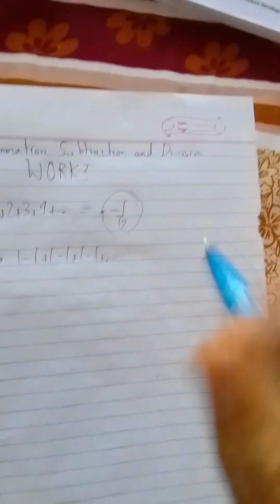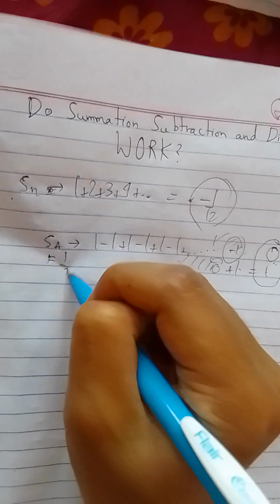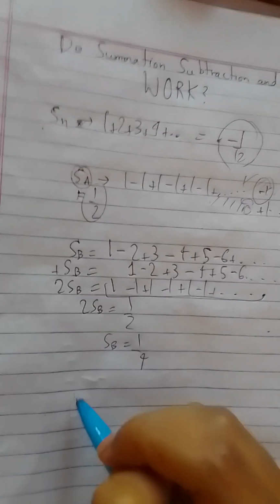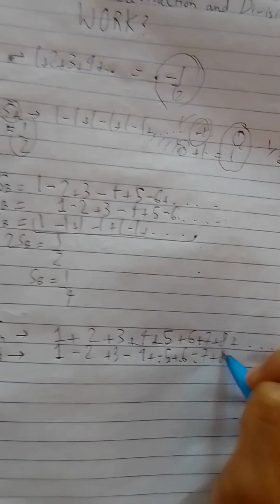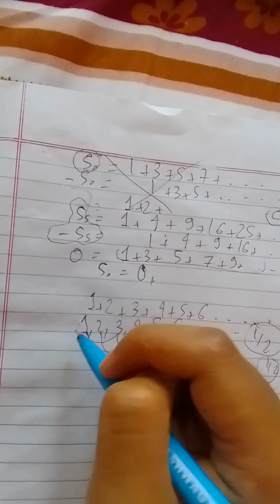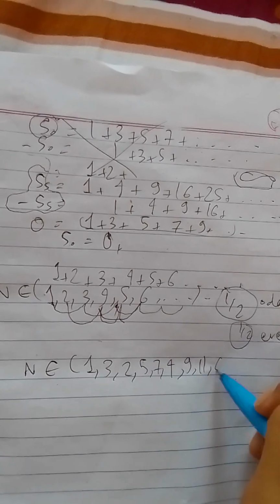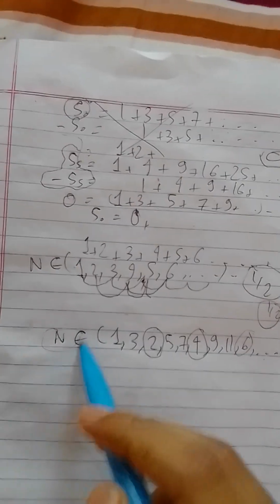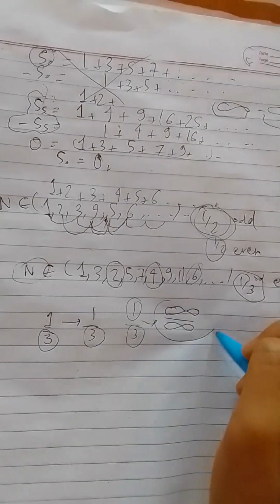Are summation subtraction and division allowed?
If it is, we can prove a lot of weird and crazy stuff.